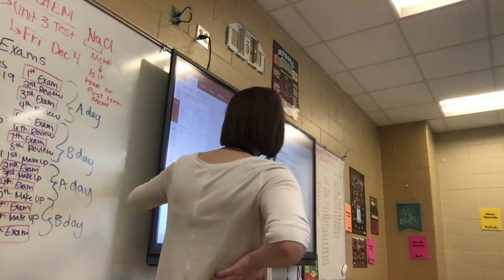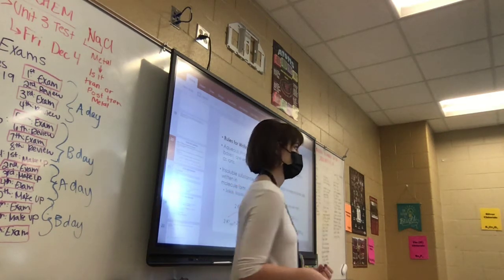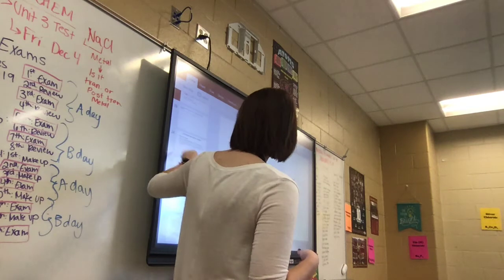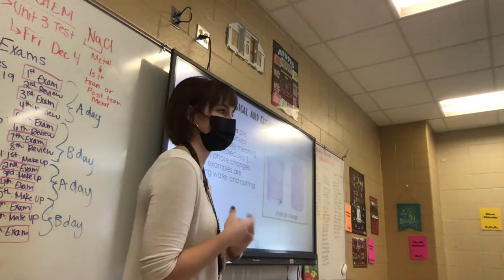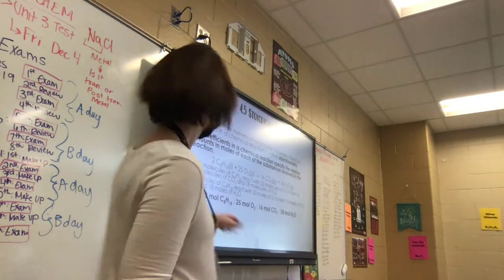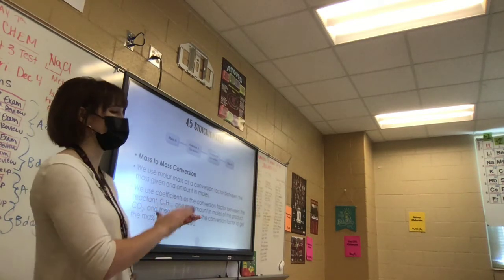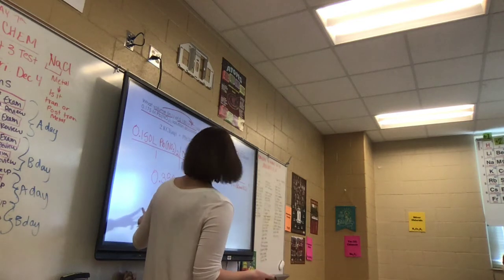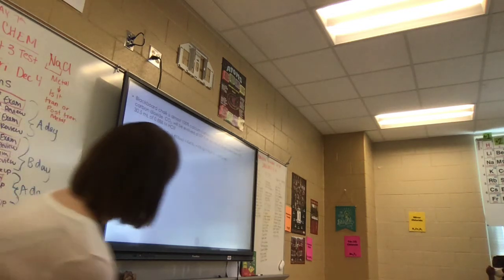Unit 4 Lecture 3